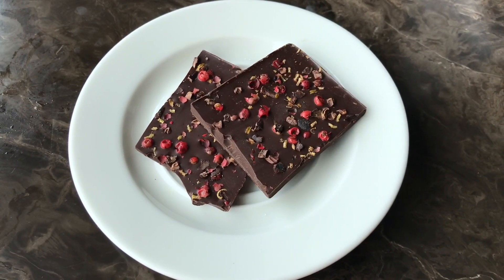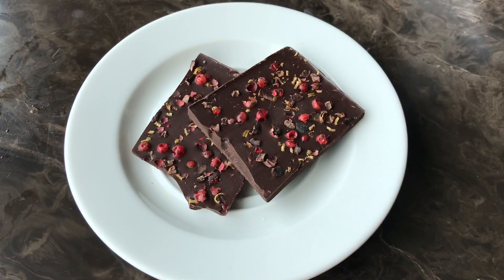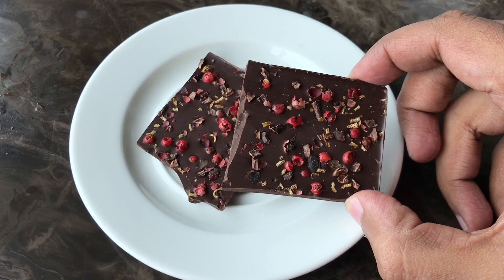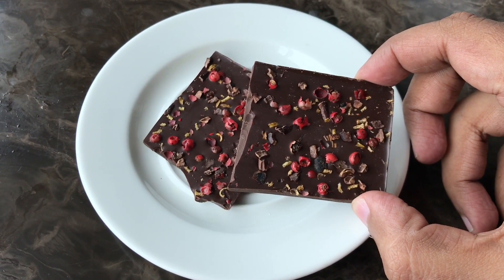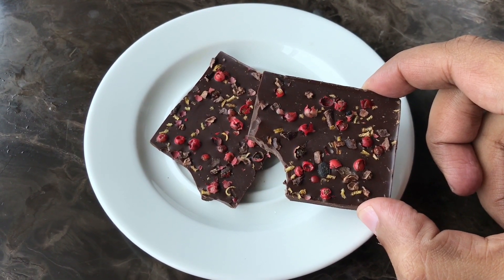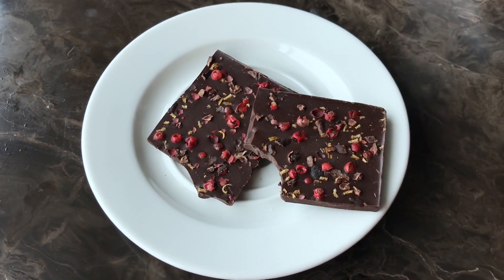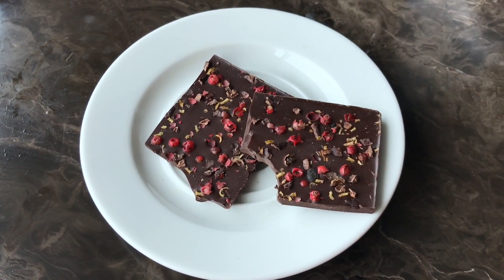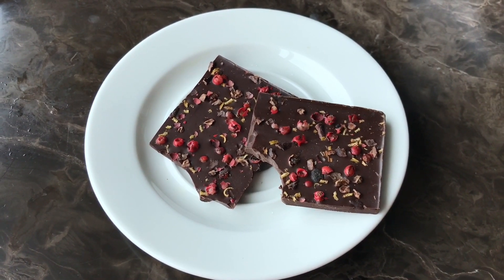Chilli Flakes & Pink Peppercorns Chocolate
This Chilli Flakes & Pink Peppercorns Chocolate is very yummy with its combination of unique ingredients. It costs ₹160 around $2.

Bought Chilli Flakes & Pink Peppercorns Chocolate from Foodhall Store